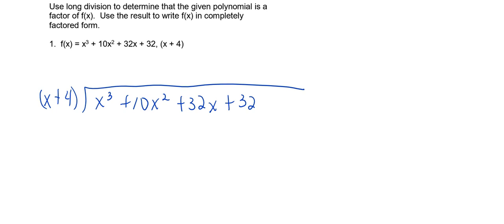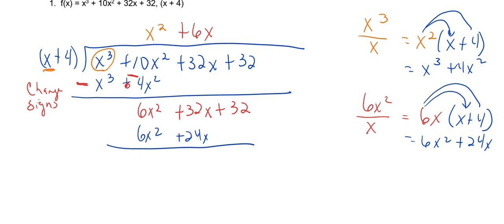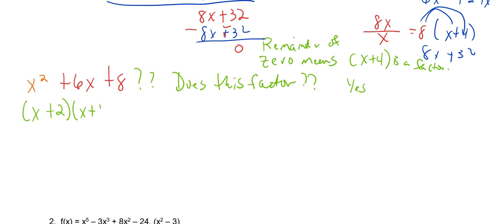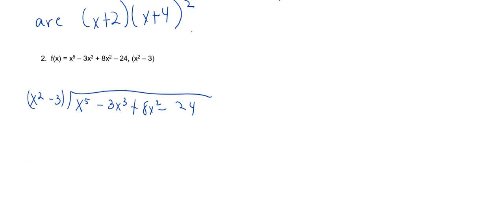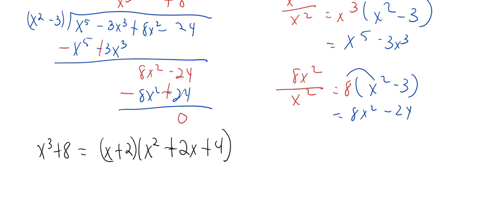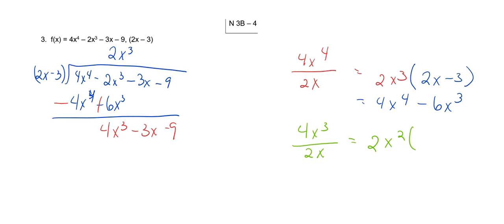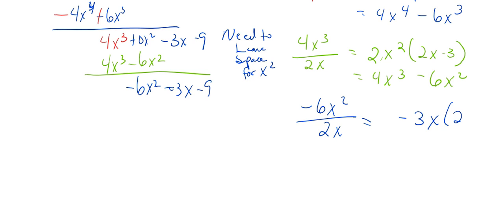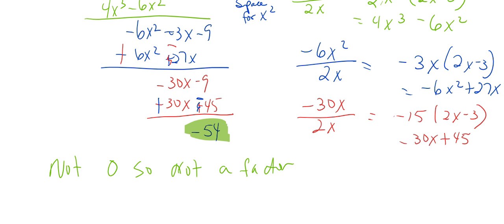Long Division of a Polynomial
How do you find the factors of a polynomial. One way is to use long division. This video has three examples of how to divide a polynomial by another polynomial.